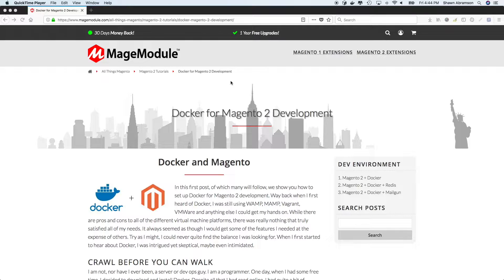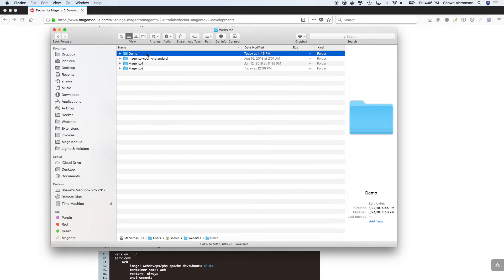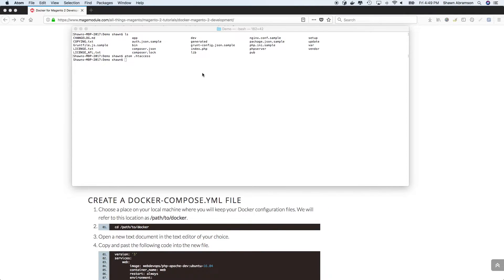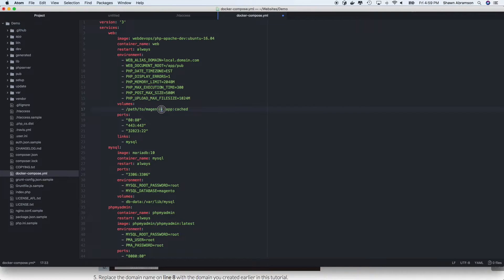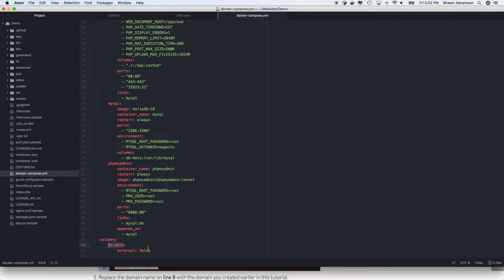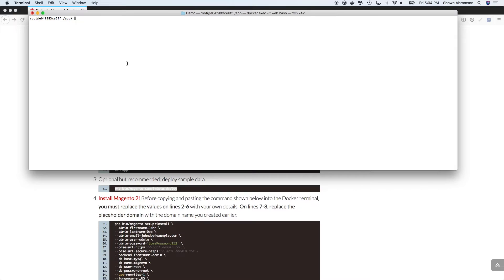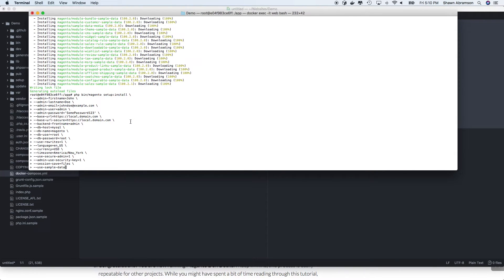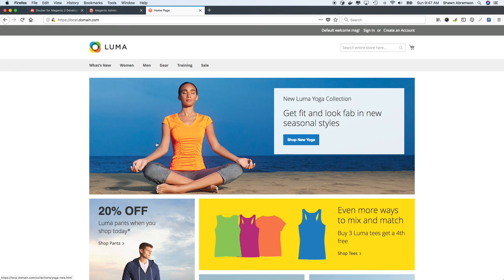Docker + Magento 2: Virtual Machine Tutorial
Develop Magento 2 locally on Docker. In this video, I share with you the recipe for a Magento 2 + Docker VM that runs quickly and reliably. In fact, this has been my exact setup for almost 3 years now. You can easily add different components to it to replicate your production environment.